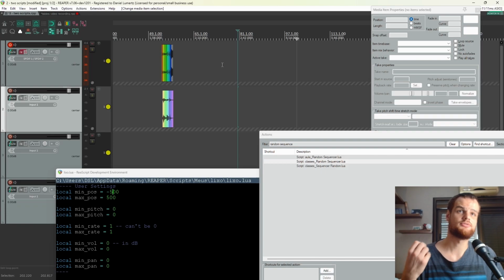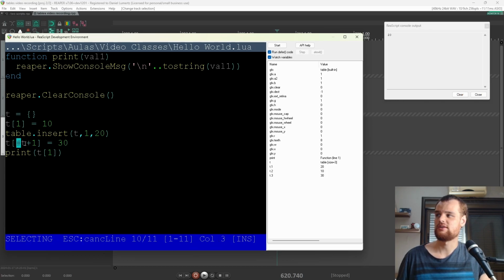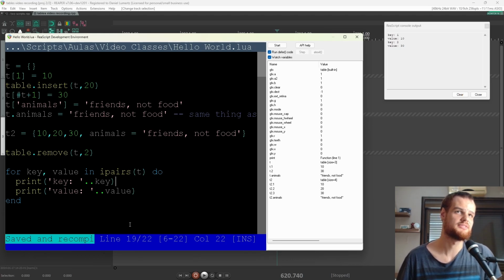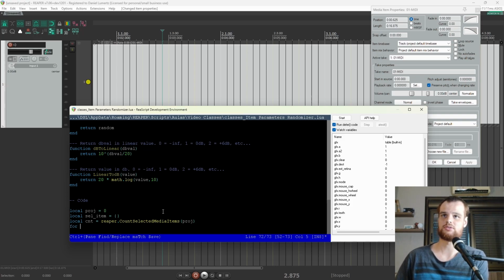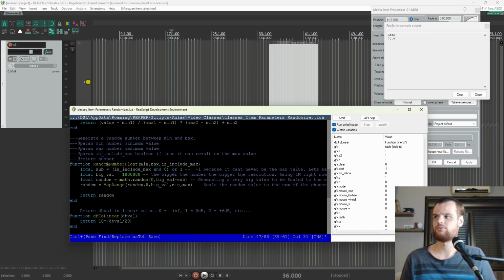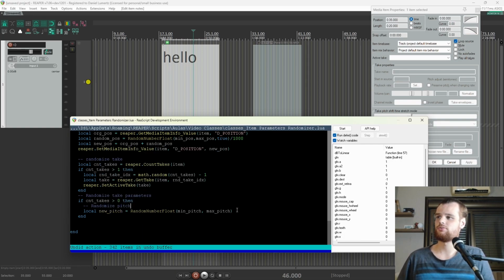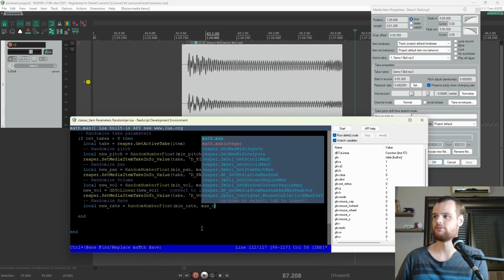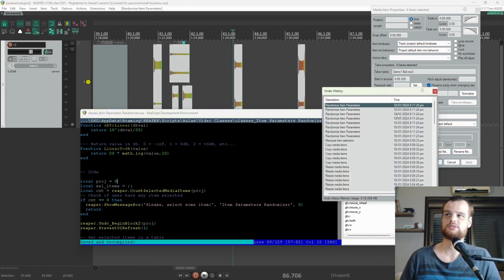How to Reascript: 5) Tables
00:00 Script Project Demo
04:15 Table Visualization
06:42 Adding values to tables
12:00 Iterating a table
15:50 Removing from tables
17:35 Script: User Variables
22:25 Script: Functions
24:55 Script: Get Items
31:00 Script: Randomize Position
38:00 Script: Randomize Selected Take
41:08 Script: Randomize Take Parameters
58:00 Script: Finishing it